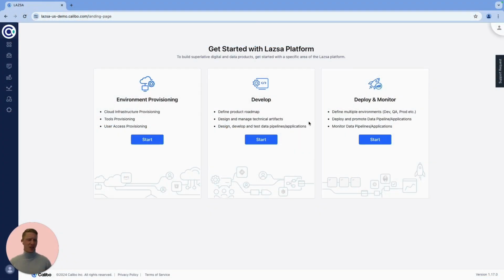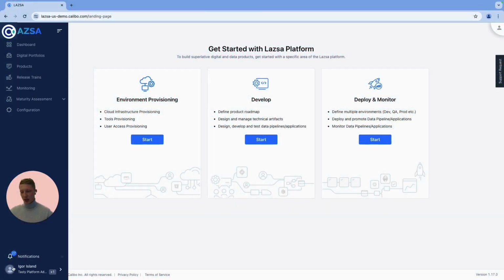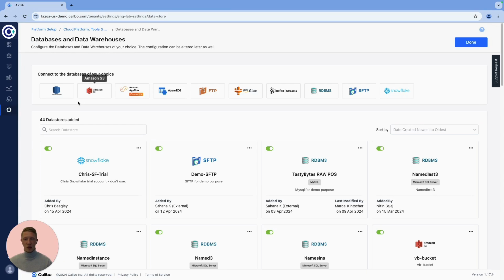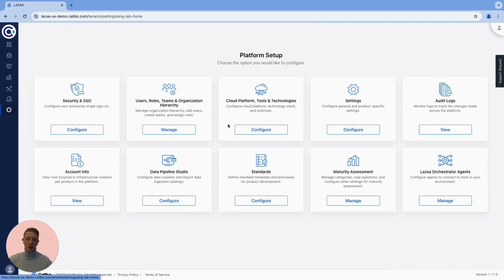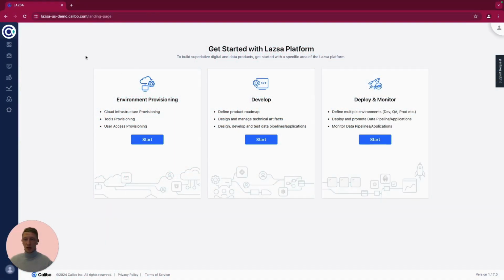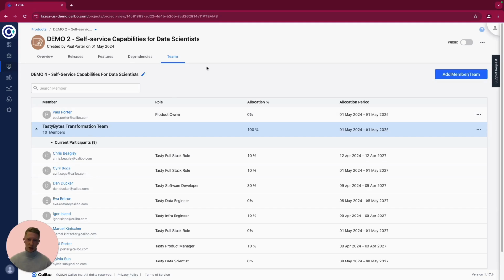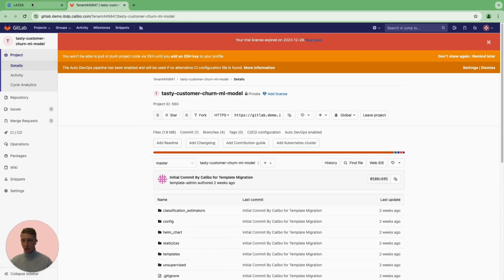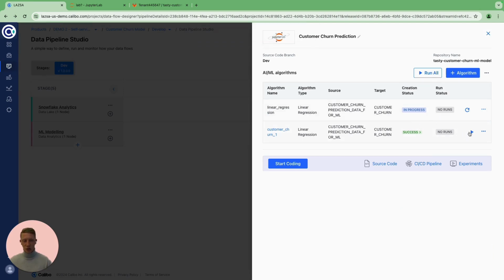Calibo for Data Scientists and Platform Engineers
Join Marcel Kintscher in this engaging demo from the Calibo Tutorials series as he dives into how Calibo transforms the way data and platform engineers work.

You'll learn how Calibo's self-service platform empowers data scientists and platform engineers to achieve more with less effort. Whether you're building digital or data products, exploring complex datasets, or automating processes, Calibo empowers your platform and data science journey.